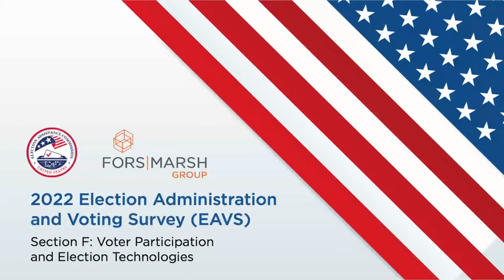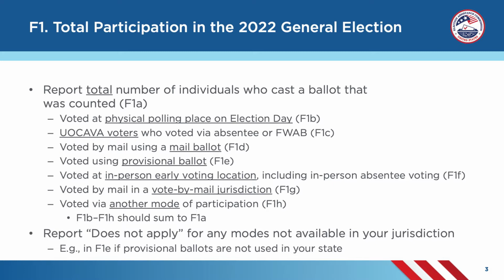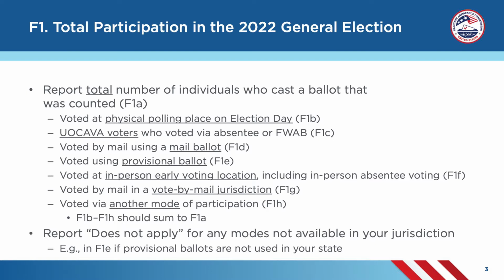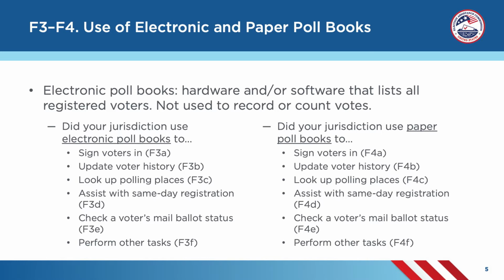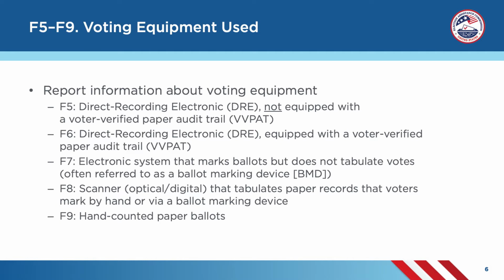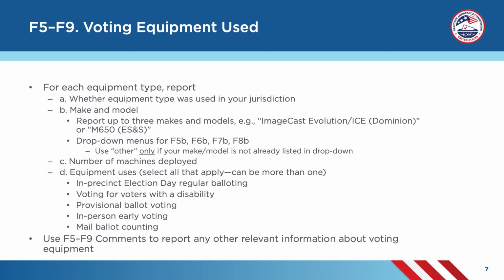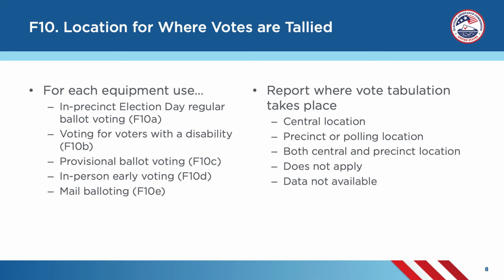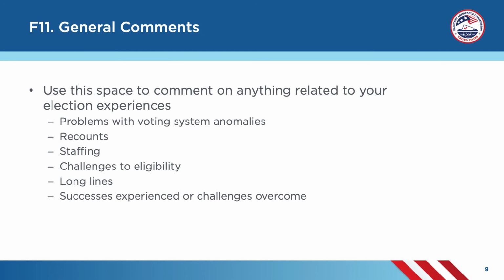A Closer Look: 2022 EAVS Section F (Voter Participation and Election Technologies)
A closer look at Section F of the 2022 Election Administration and Voting Survey (EAVS). This section collects data on voter participation and election technologies used to support voting, including total participation in the 2022 general election, source of data on voter participation, use of electronic and paper poll books, use of voting machines, and location for where votes are tallied.